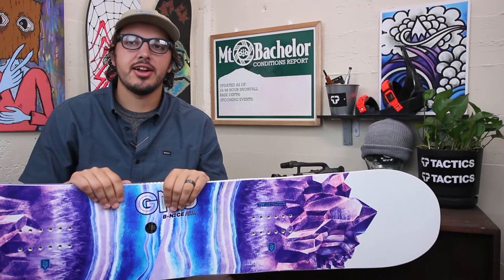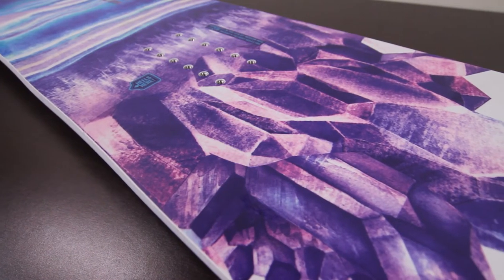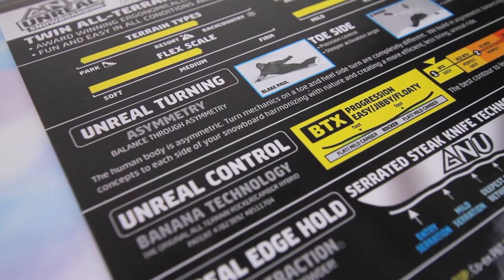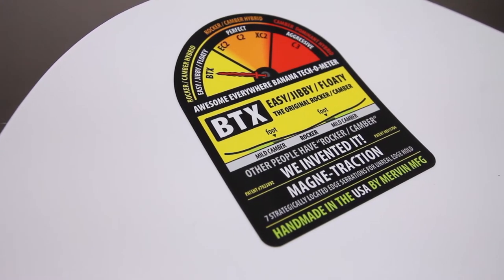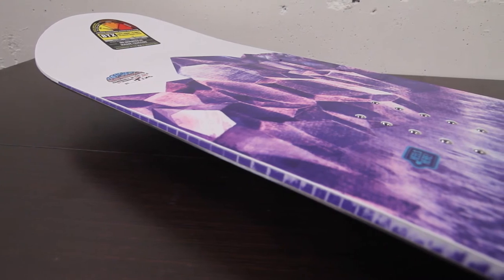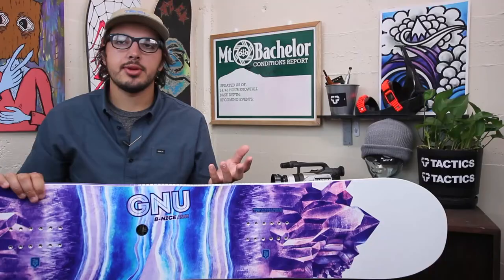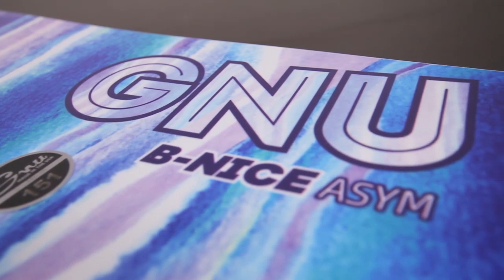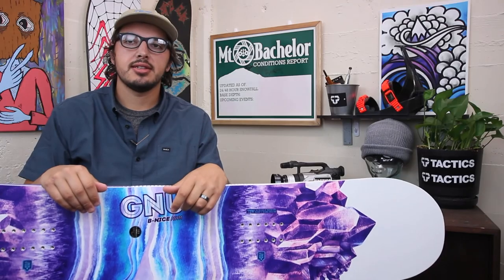Gnu B-Nice ASYM 2017 Womens Snowboard Review - Tactics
The Gnu B-Nice Asym BTX women's snowboard features an easy-to-ride profile that focuses rocker between your feet with camber towards the tips to increase edge hold and stability. The asymmetric sidecut on this edition of the B-Nice gives you precise control and balance when turning sharply on your heel side edge. Magne-Traction further enhances control by making turns easier to initiate without fear of losing your edge when conditions get icy or variable on the hill. The B-Nice is made to bring a smile to your face whether you're a seasoned pro or a beginner just learning to navigate the slopes.